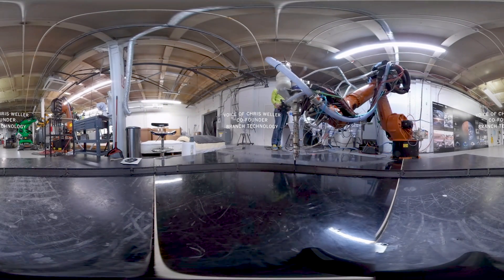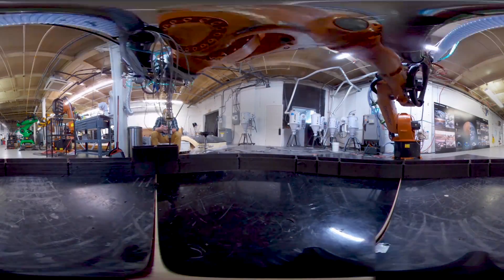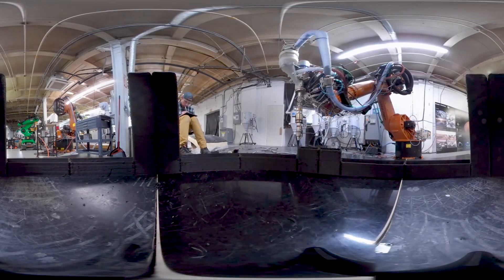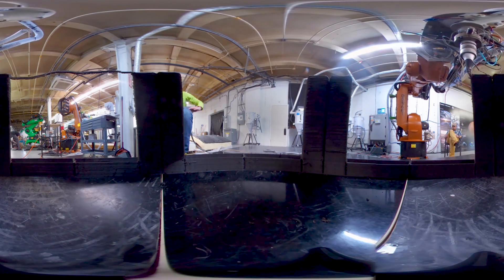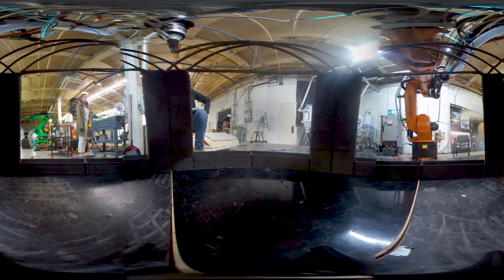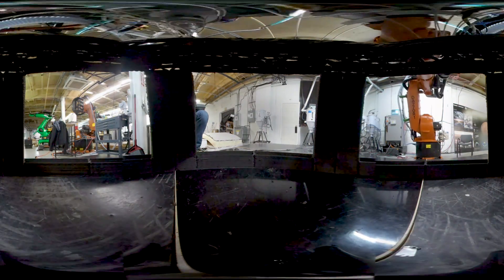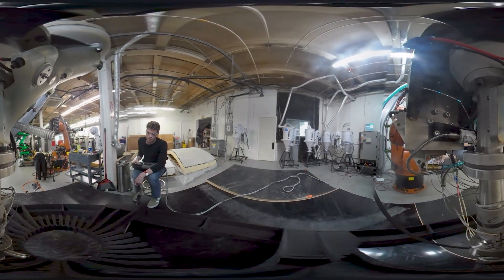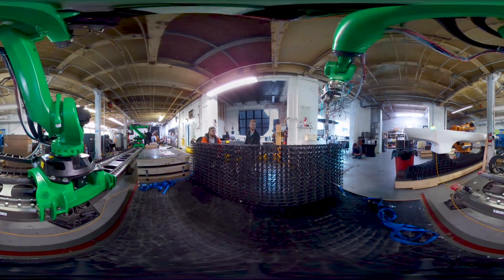3-D Printing for Space Exploration | The Daily 360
Branch Technology is developing a 3-D printing process that can build structures on Mars. Step into their Tennessee workspace in 360 degrees.